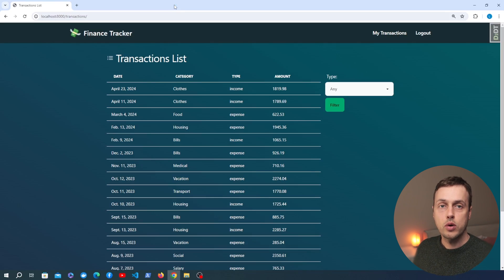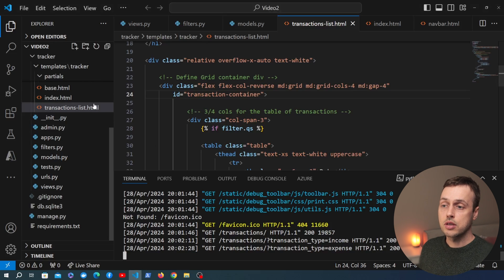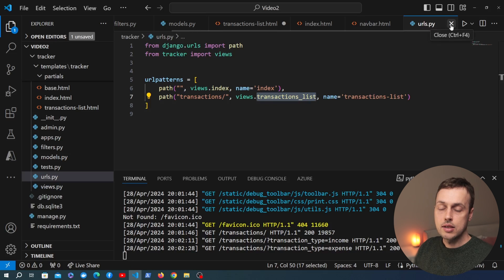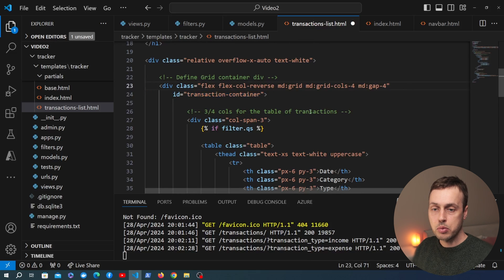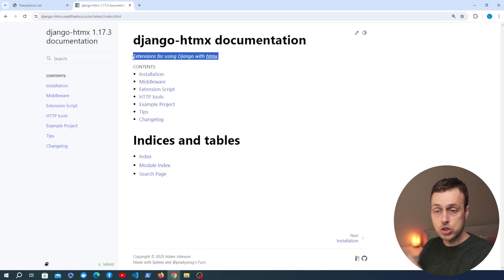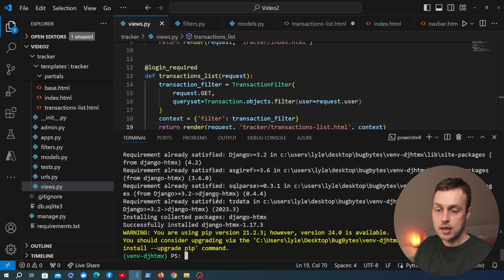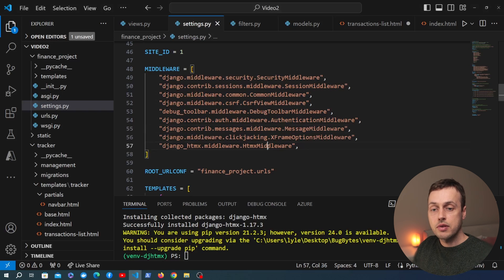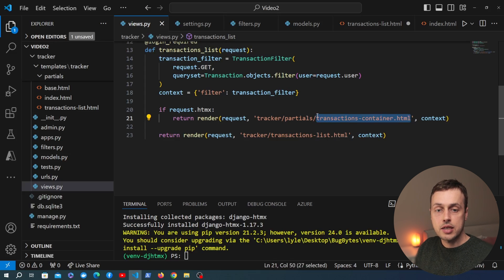Django & HTMX App - HTMX form submission | Query Optimization with django-debug-toolbar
In this video, we'll amend our transaction filter form to submit using HTMX, and will handle the hypermedia response from Django by swapping HTML into the DOM

We'll also bring HTMX into the static directory of the project (rather than reference a CDN).

Finally, we'll quickly optimize database queries using django-debug-toolbar, to prevent the N+1 problem.

📌 𝗖𝗵𝗮𝗽𝘁𝗲𝗿𝘀:
00:00 Intro
0044 Submitting form using HTMX
03:29 Returning template partial with django-htmx
11:01 Adding HTMX locally to static directory
13:38 Optimising database queries with django-debug-toolbar and select_related function